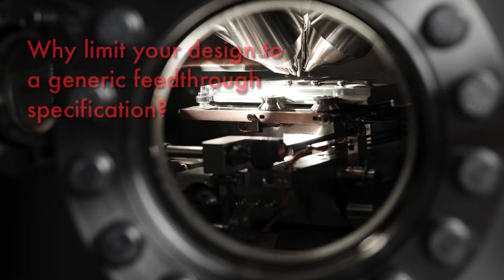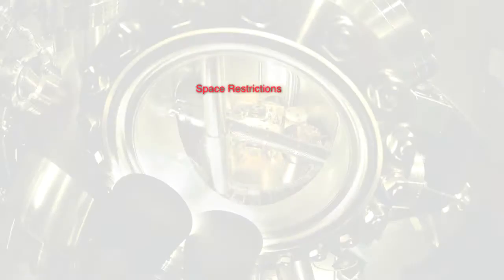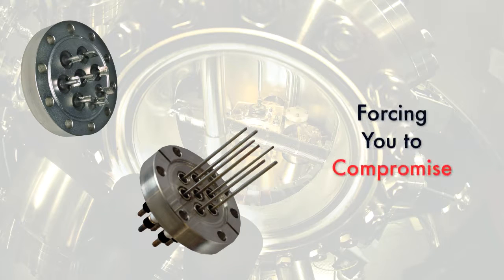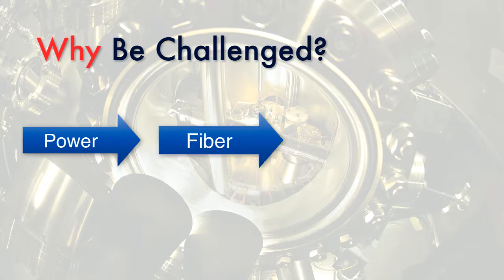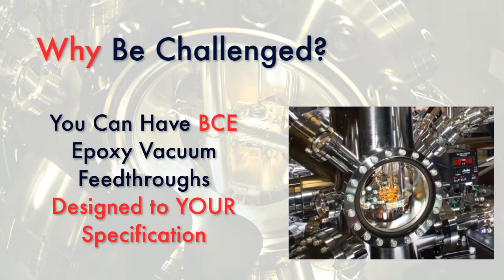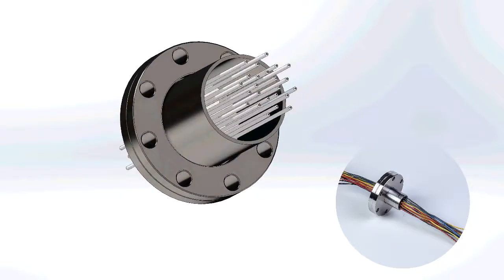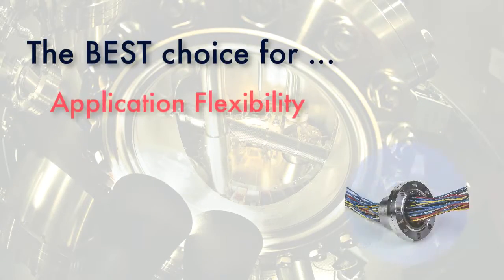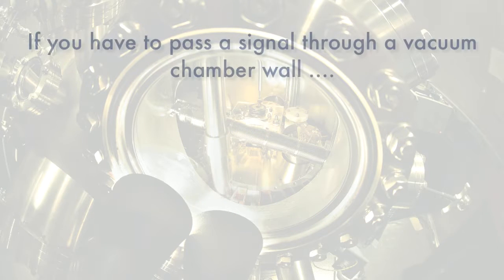BCE Threaded & Flanged Epoxy Vacuum Feedthroughs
BCE is a leading manufacturer of threaded and flanged mounted vacuum feedthroughs. BCE can build vacuum feedthroughs to your connection size and wetted material requirements.

New epoxy compounds have been developed that rival glass and ceramic in performance. BCE is at the forefront of this development and leverages modern epoxy's unique properties to solve your feedthrough challenges.

FEATURES:
*Flange and threaded bulkhead connections sized for your application.
*304/316 SS standard, other materials available.
*Run wires (and shielding), pneumatic tubing, or fiber-optic cables.
*Cost effective compared to glass and ceramic.
*Short runs and prototypes available quickly.
*Meets NASA specs on outgassing.
*Clear epoxy allows for visual inspection.
*Mounting directly to printed circuit boards and flex-circuits.
*Eliminates voltage drop or contact resistance.